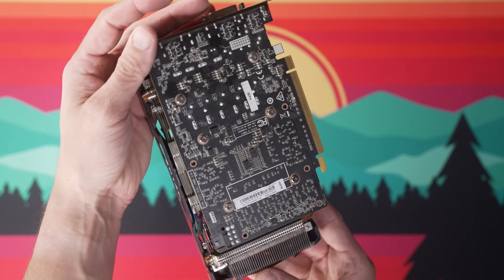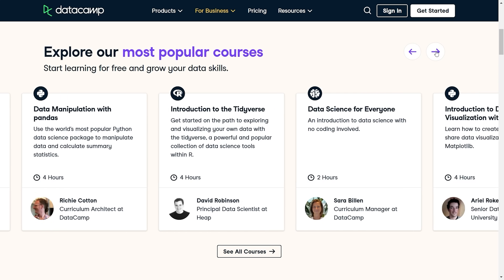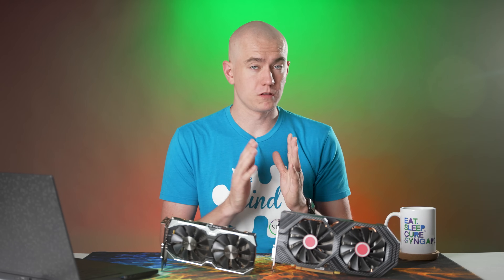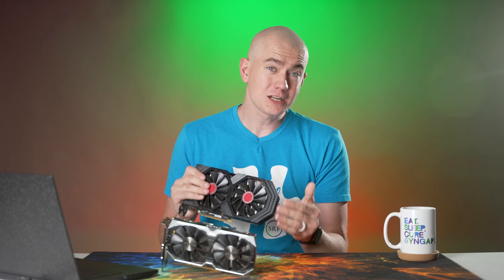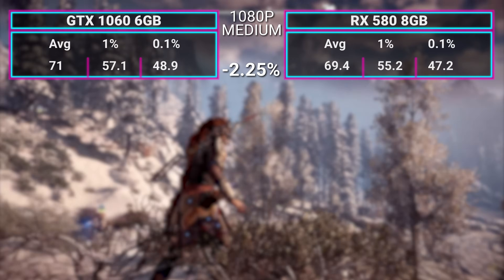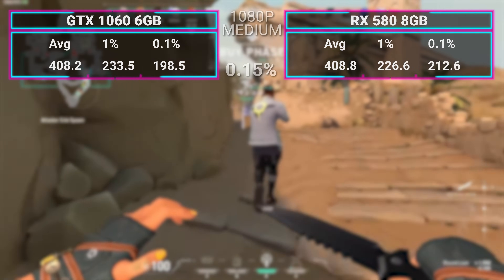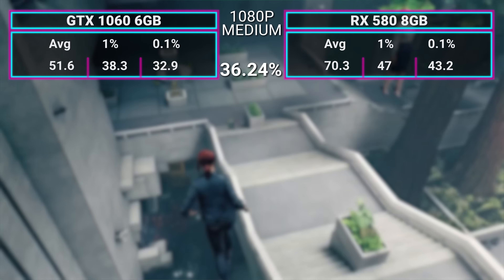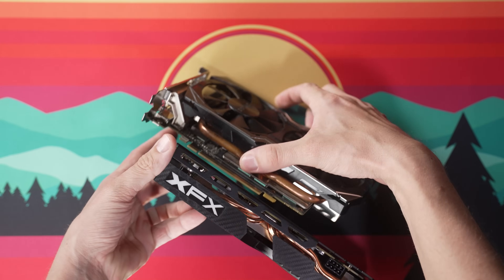GTX 1060 vs RX 580 in 2021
Presenter: Brett Sticklemonster
Videographer: Brett Sticklemonster
Editor: Catlin Stevenson
Thumbnail Designer: Reece Hill